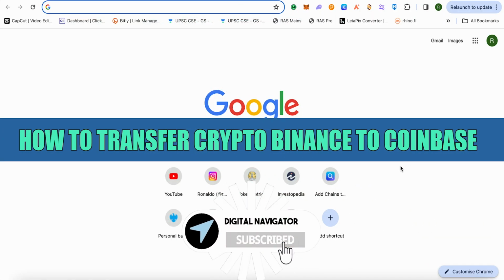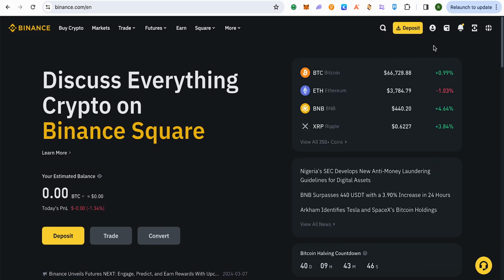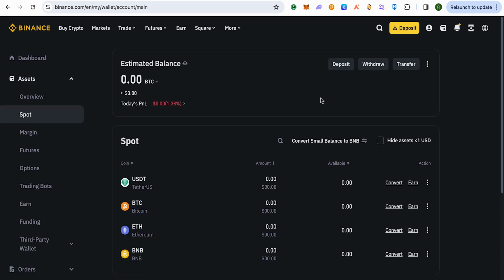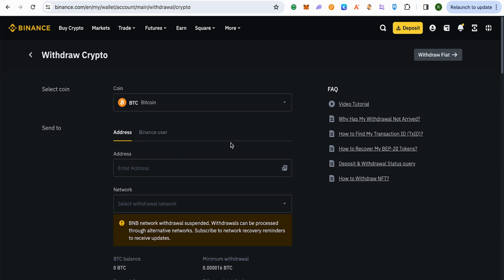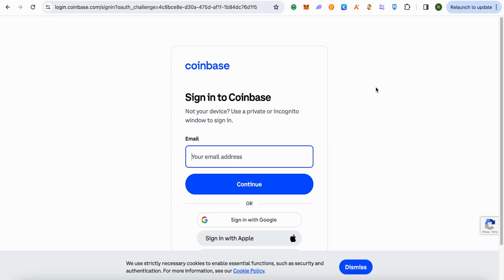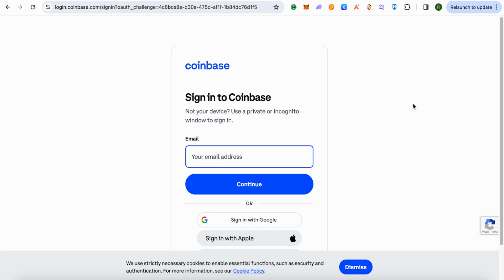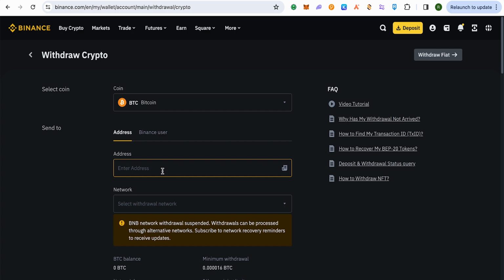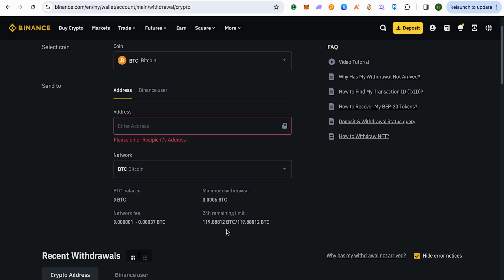How To Transfer Crypto From Binance To Coinbase (2025) Fast Tutorial